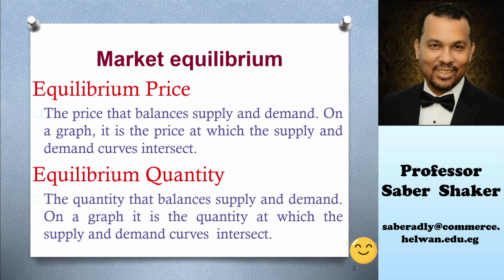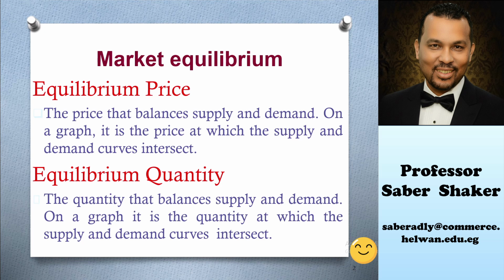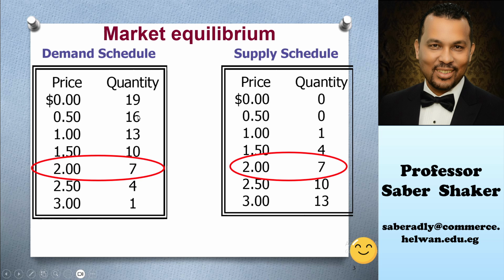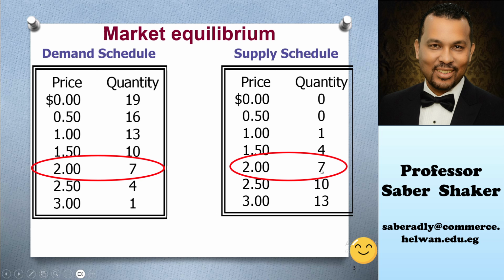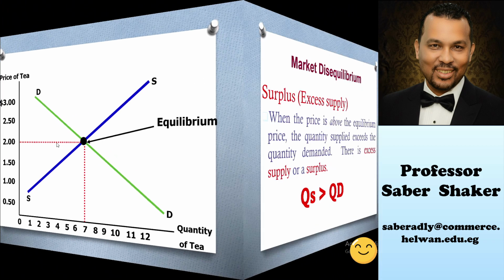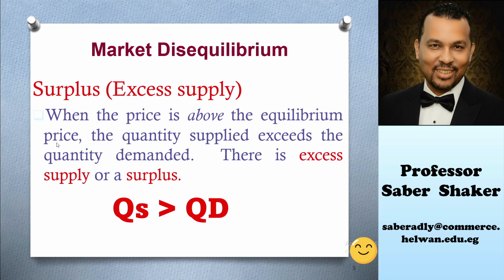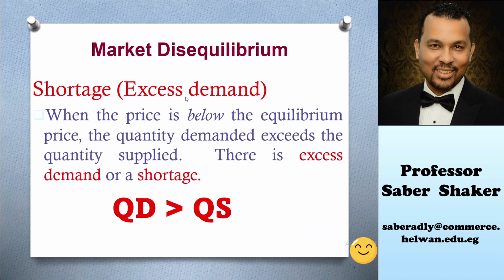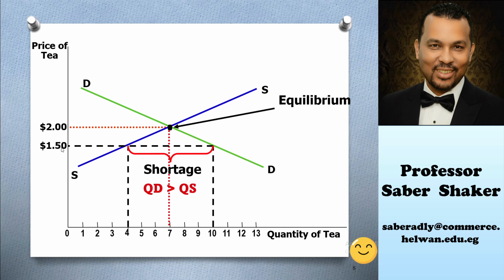The Secret Balance of Markets ⚖️ | How Equilibrium Rules the Economy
Discover the hidden forces that keep our world in balance! 🌍
In this eye-opening video, Prof. Dr. Saber Shaker explains Market Equilibrium and Disequilibrium in the most engaging and visual way ever seen on YouTube. Learn how prices, supply, and demand interact together to create stability — and what happens when the rhythm breaks! 🎬

💡 In this video you’ll learn: What market equilibrium really means in simple terms. What causes disequilibrium — and why shortages and surpluses happen.

🔥 Perfect for: Students, teachers, entrepreneurs, and anyone who wants to understand how economies truly work.